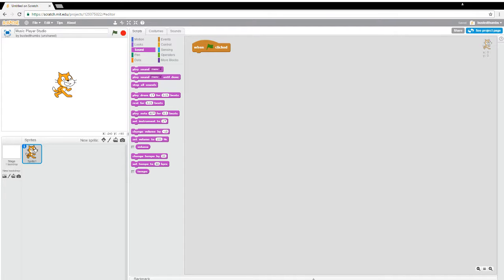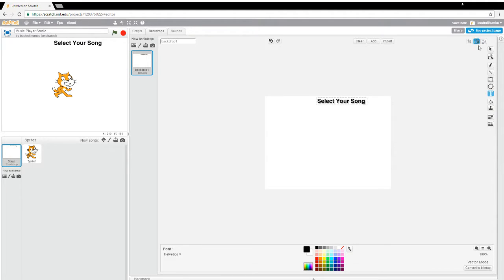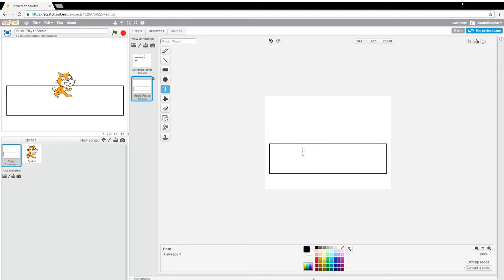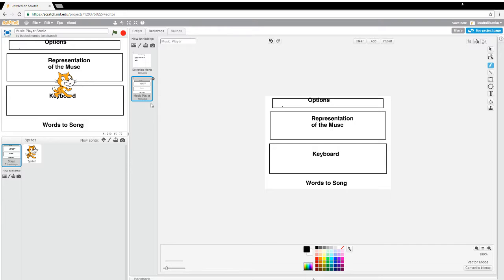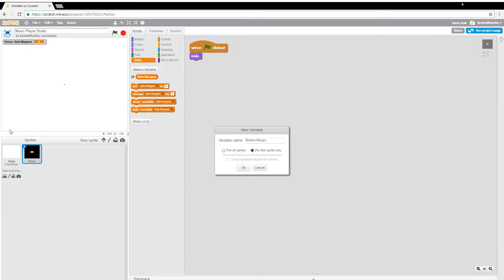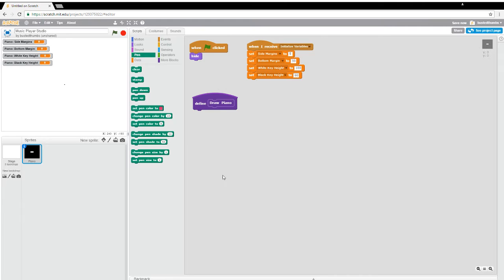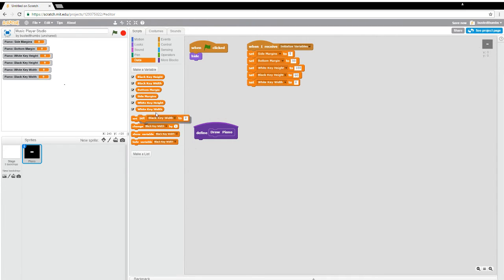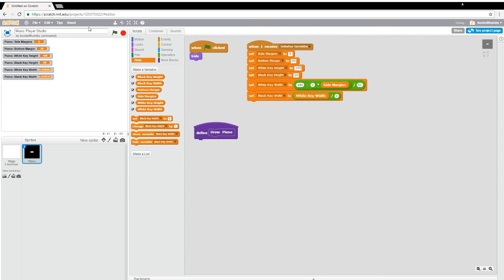Music Player Studio 01